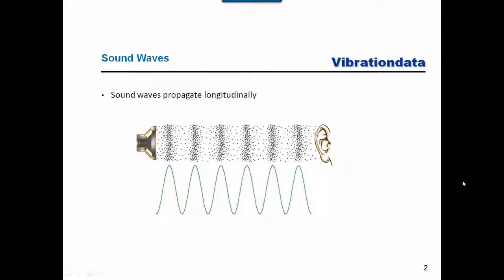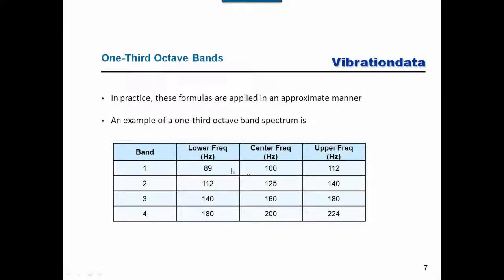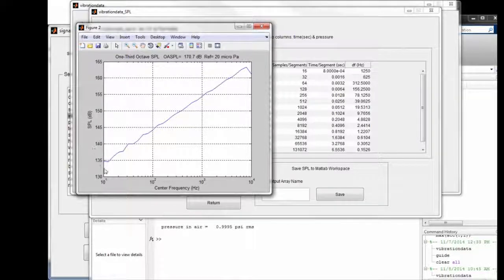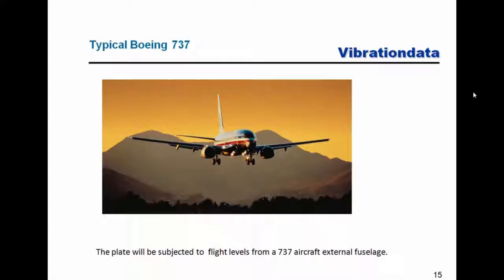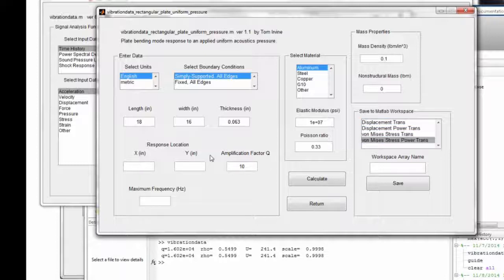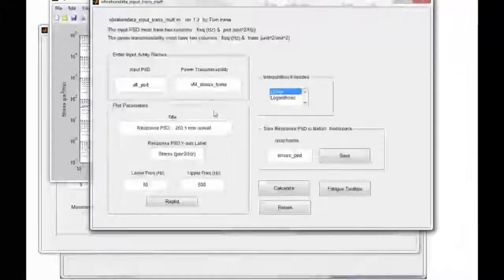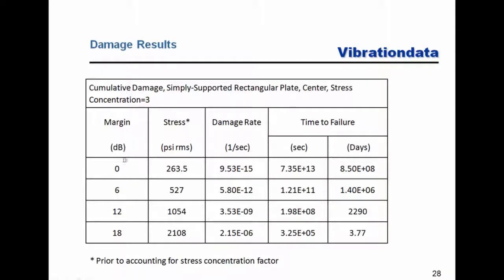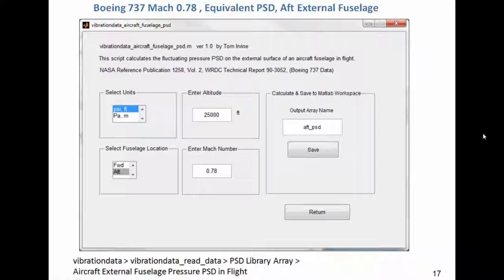Shock & Vibration 43 Acoustic Fatigue